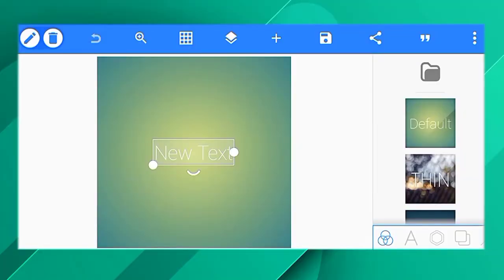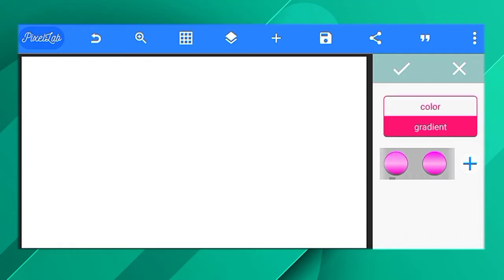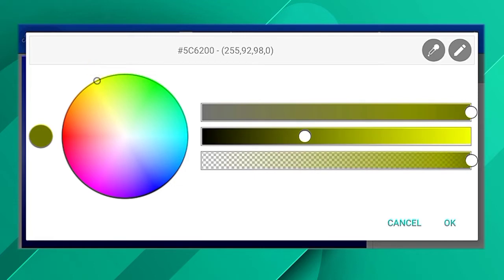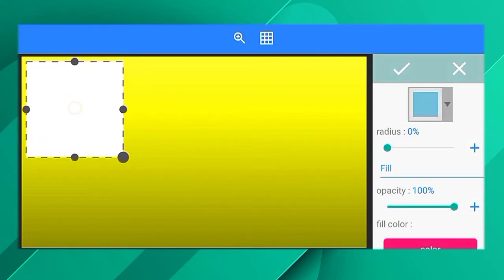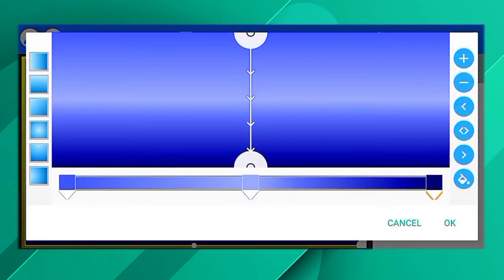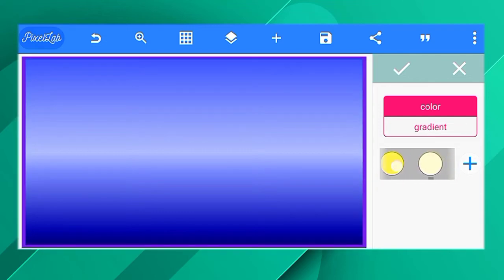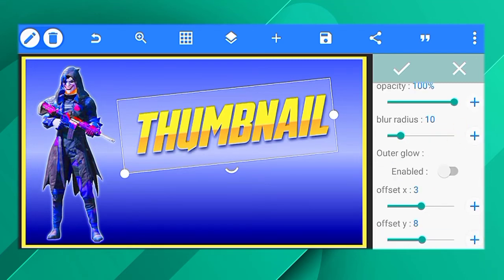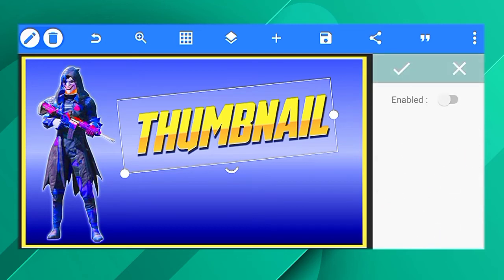Thumbnail tutorial | tamil tutorial | Raven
ALL  MOBILE GAMES LEAKS , TRICKS AND STREAMS IN TAMIL
THUMBNAIL PACK
-- Fonts 500+
-- Lights

MY DEVICE :- Vivo v11
MY NAME :- R A V E N